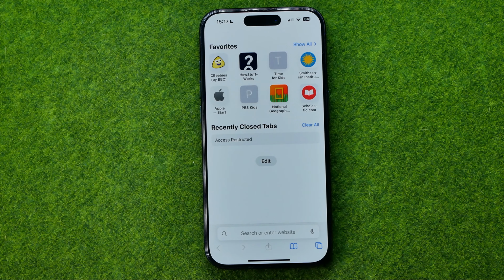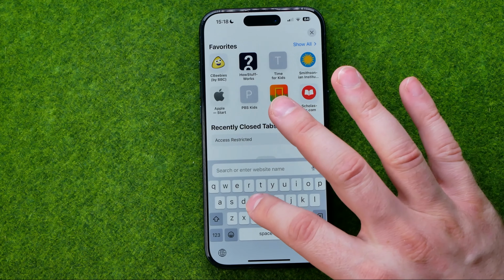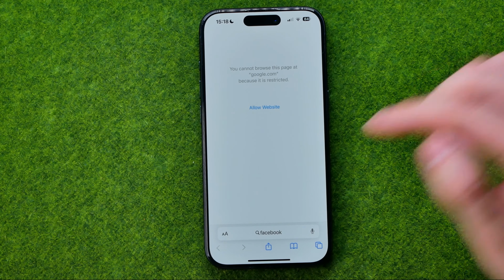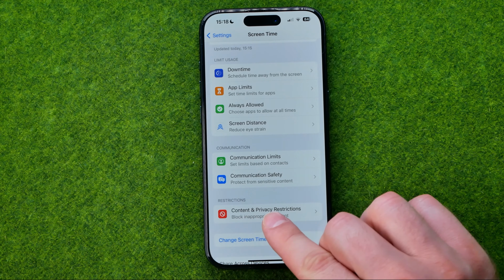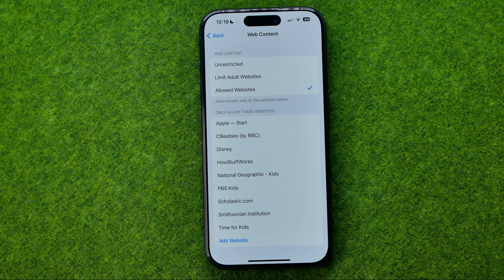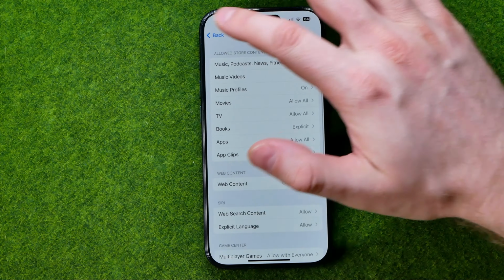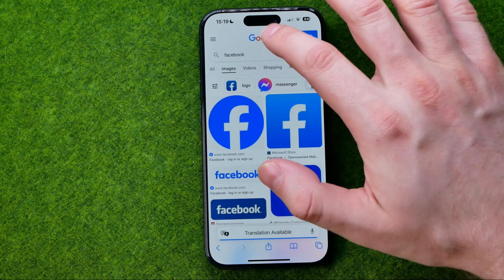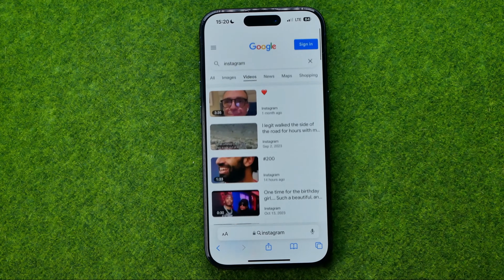How to Turn Off Safari Restrictions on iPhone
If you are looking for a video about how to turn off safari restrictions on iphone, here it is!